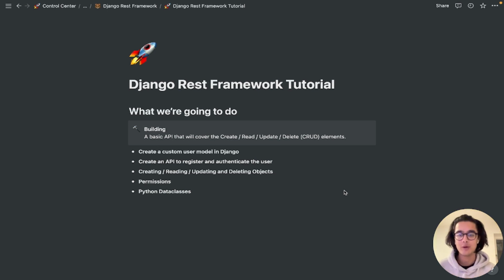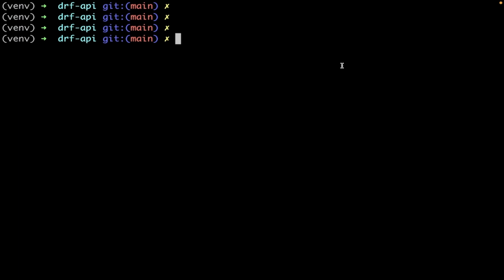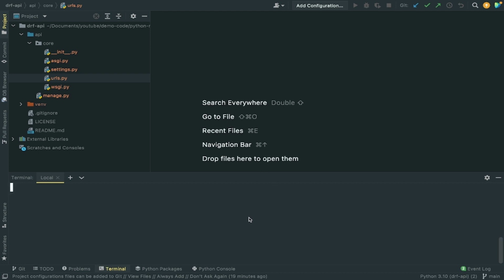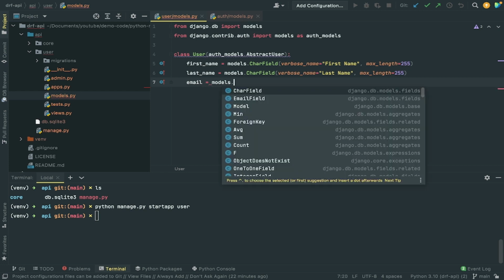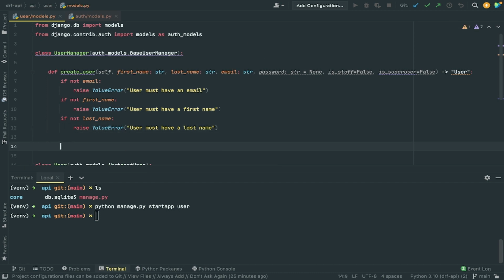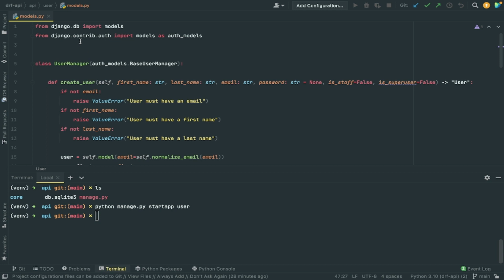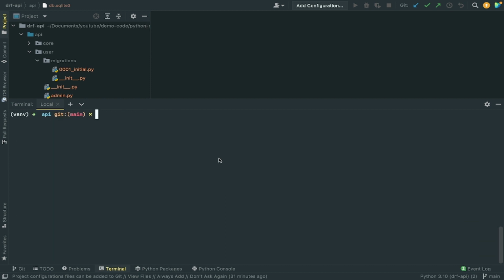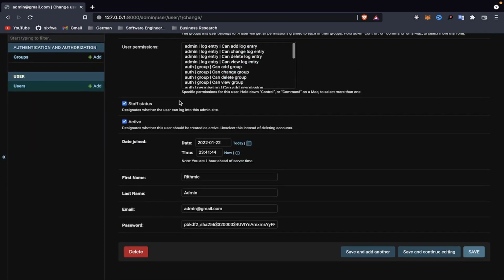Django REST Framework - 1 - Custom User Model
In this series we'll be building an API using the Django Rest Framework. To kick start it, here's a video on how to create a custom user model.